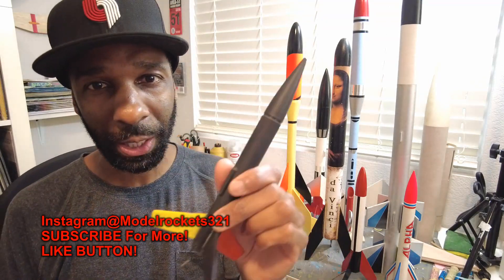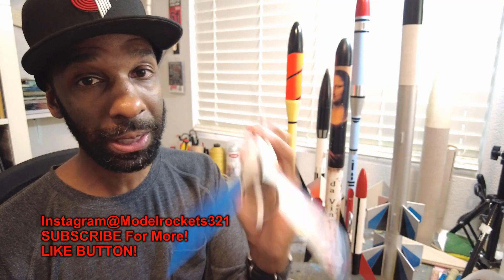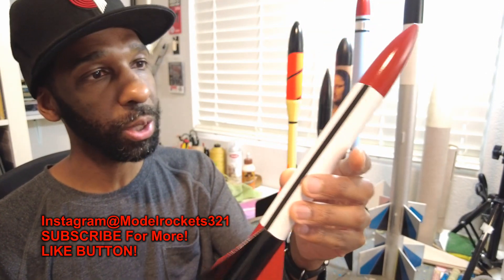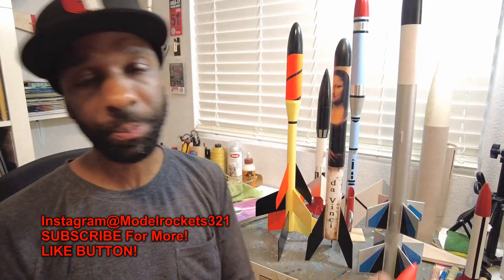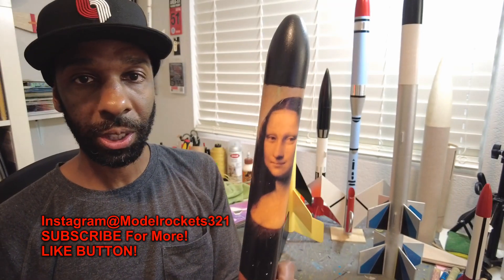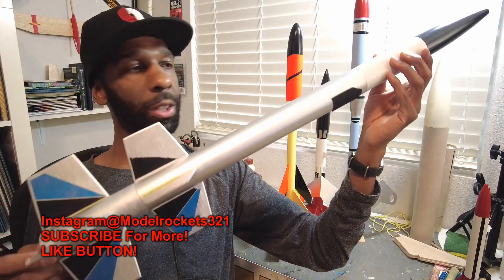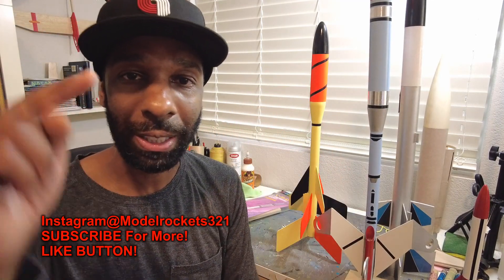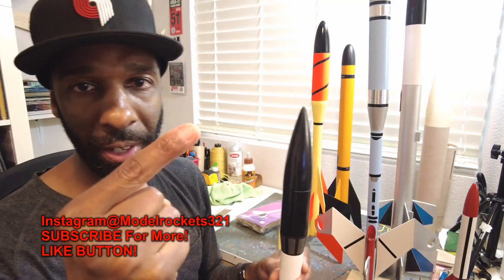Sport Model Rockets: Top Sport Model Rockets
Here I will go over some good sport flying model rockets. The Estes Omegs, The Estes Farside X and Many more classics